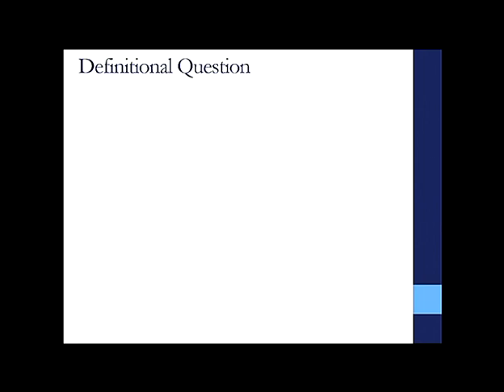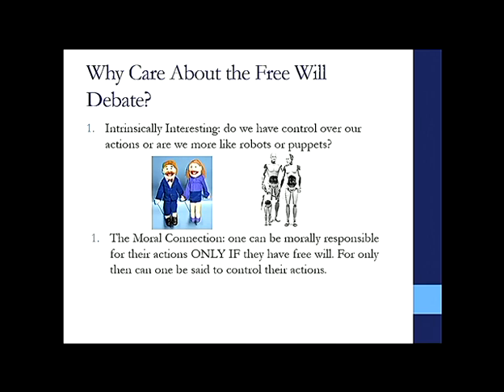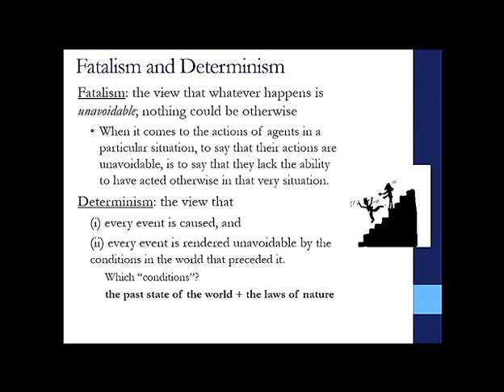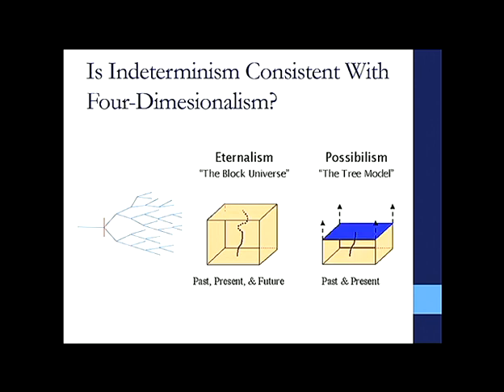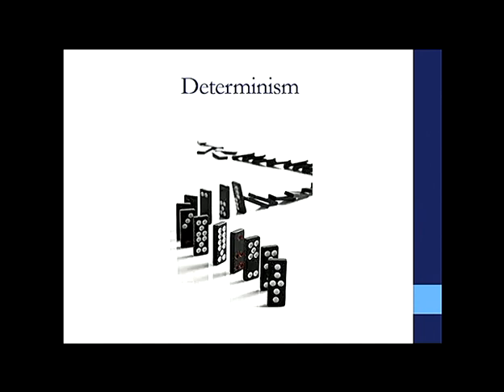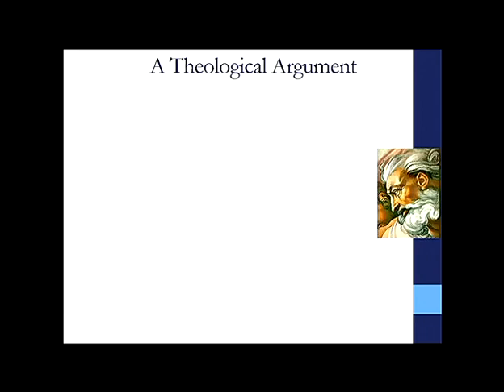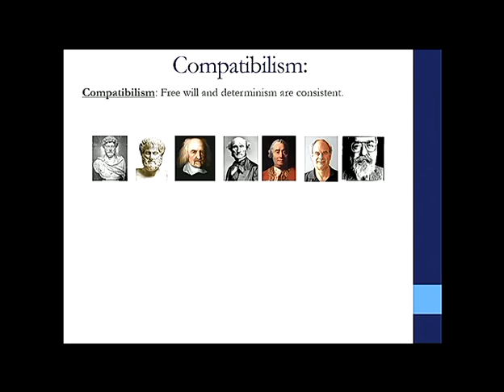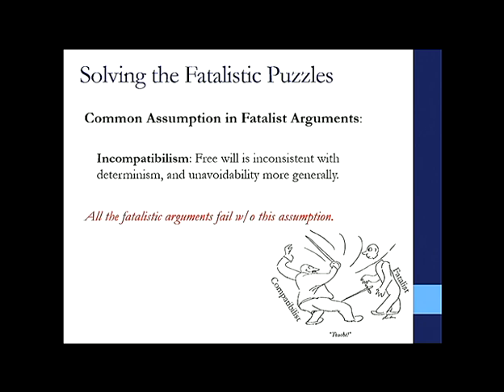TSM Lecture 2.1